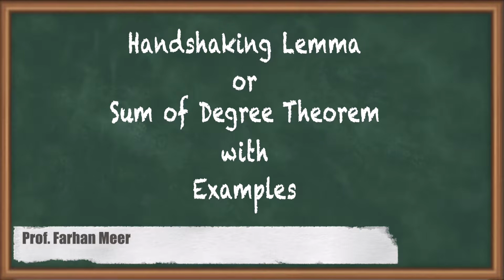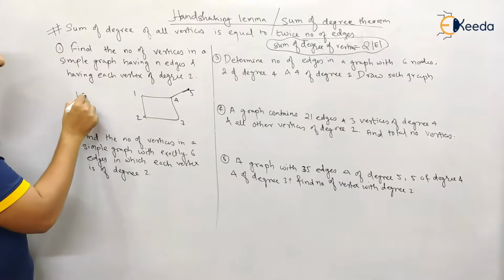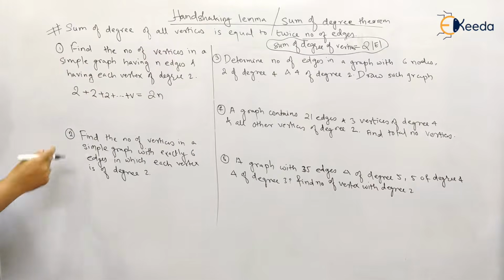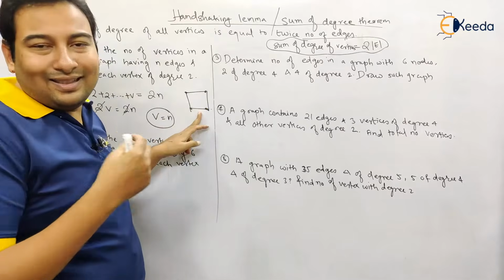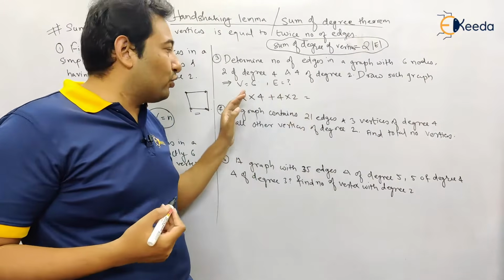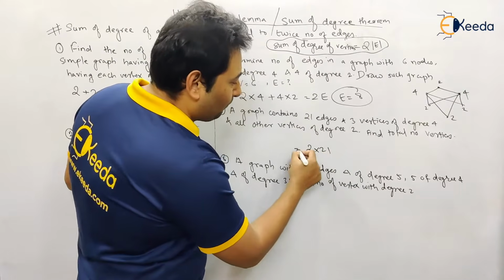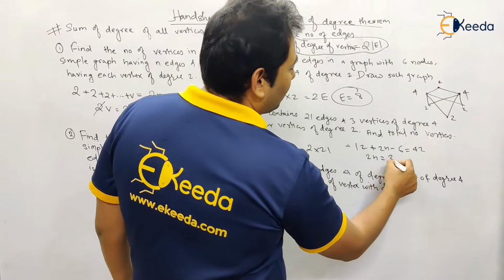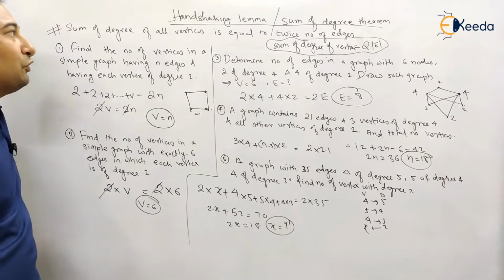Handshaking Lemma or Sum of Degree Theorem with Examples - Graph Theory - Discrete Mathematics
Video Name - Handshaking Lemma or Sum of Degree Theorem with Examples

Chapter - Graph Theory

Happy Learning